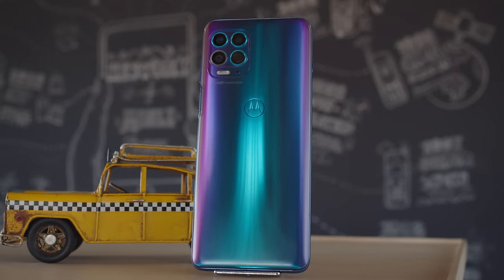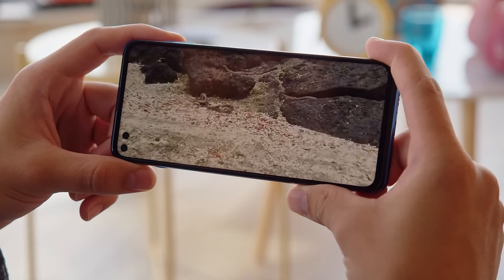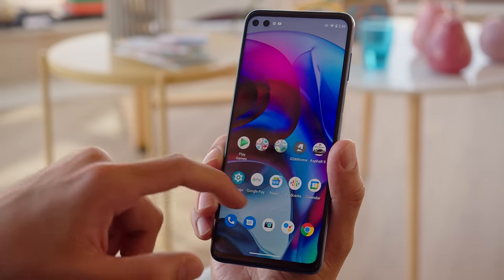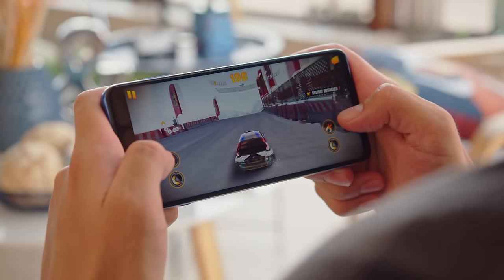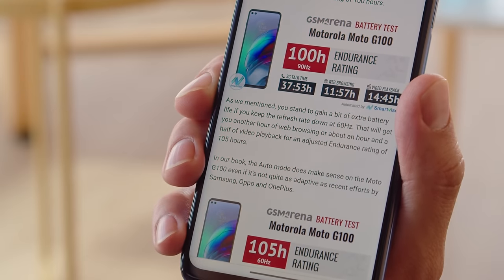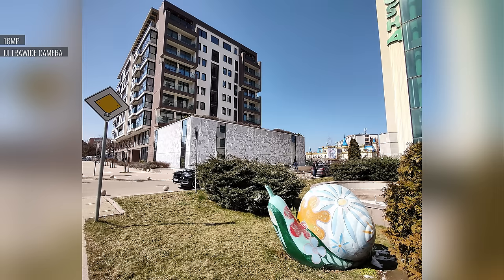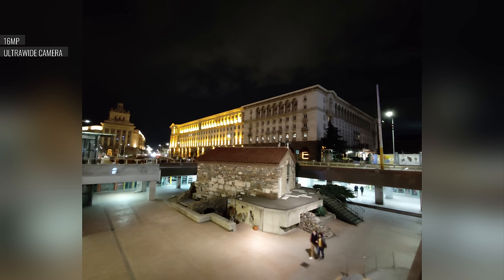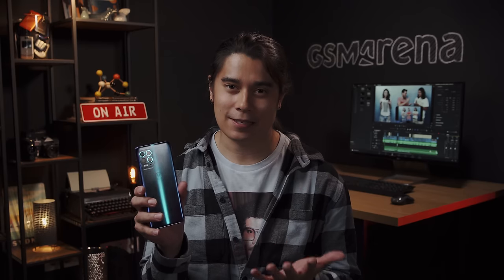Moto G100 full review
The Moto G100 does not disappoint when it comes to the smartphone fundamentals - it offers a solid battery life, a top-tier performance, and display and camera image quality that are very much okay.

But the G100's real strength lies in the combination of features that you can't find together in a single phone.

If any of this sounds like something you are interested in, here's ALL YOU NEED TO KNOW about the Motorola Moto G100's top features, build and screen quality, battery life, performance, and camera image quality in a short and sweet video.

▶ Track Info: Fogeyish Dudes and Barelegged by Martin Klem

Timestamps|Chapters:
0:00 Intro
0:25 Design and build quality
1:14 6.7’’ LCD screen with 1080p resolution and 90Hz refresh rate
1:26 Dual selfie camera specs
2:13 Single bottom-firing loudspeaker test, headphone jack
2:44 Android 11 and UI
3:24 Side-mounted fingerprint reader/power button
3:33 Storage options
3:42 ''Ready for'' demo and explanation
4:25 Snapdragon 870 performance
5:00 Battery (5000mAh) endurance and charging (20W) test
5:28 Camera specs
5:41 Daylight photo quality
6:54 Low-light photo quality
7:27 Selfies
7:54 Video quality
8:48 Conclusion